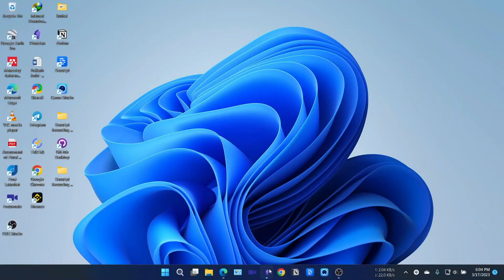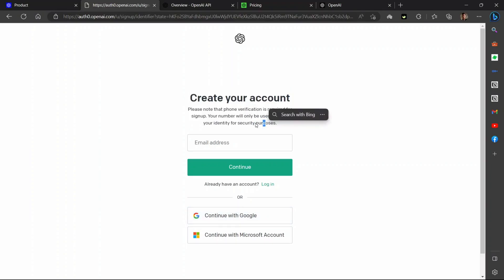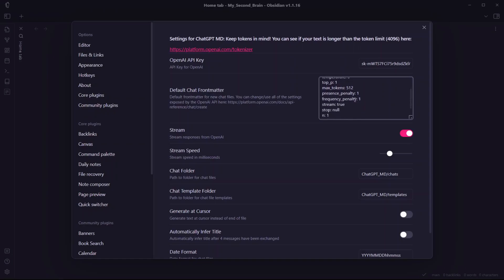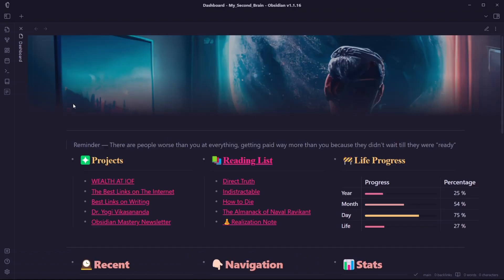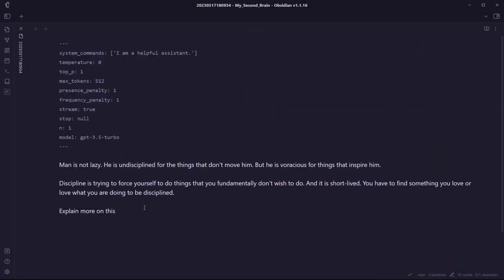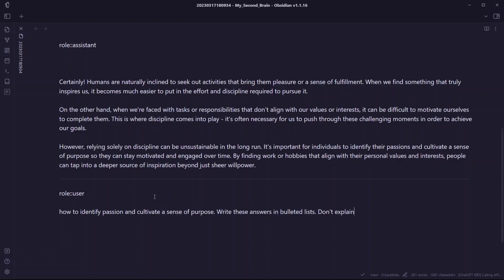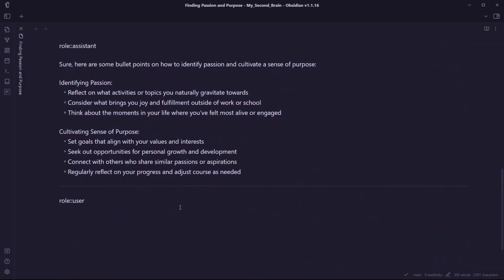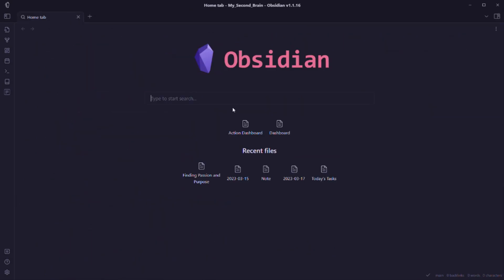ChatGPT: Unlocking the Full Potential of Obsidian with ChatGPT Integration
Hello everyone! Welcome to another exciting video on Obsidian. In today's video, we'll be exploring the power of GPT-3. integration inside Obsidian. Specifically, we'll be discussing ChatGPT and how you can use it to take your writing and thinking to the next level.

We'll walk you through creating a seamless integration of chat with Obsidian, so you can leverage the power of this cutting-edge AI tool to enhance your productivity and creativity. By the end of this tutorial, you'll learn how to create your own conversational partner or AI assistant within Obsidian.

Whether you're a writer, a student, or just someone who wants to boost their productivity, this video is for you. Join me as i take you through the steps to unlock the full potential of Obsidian with ChatGPT integration.